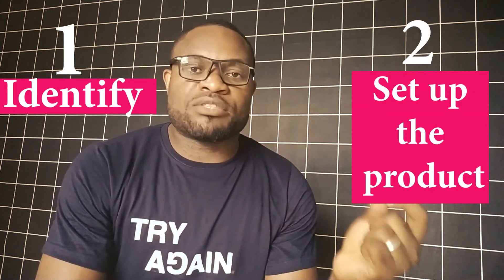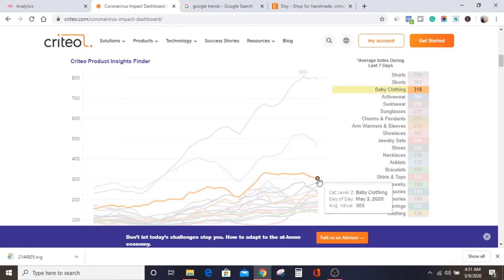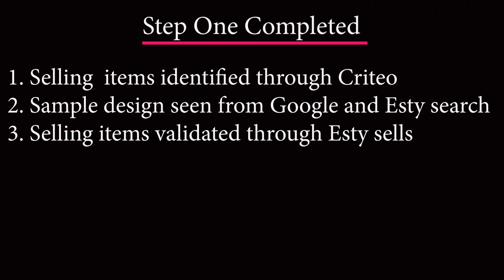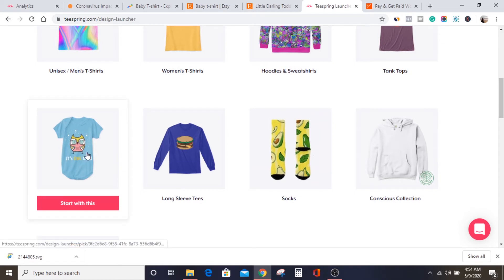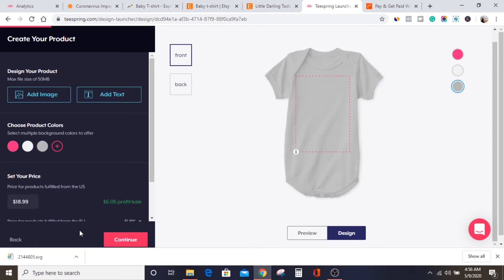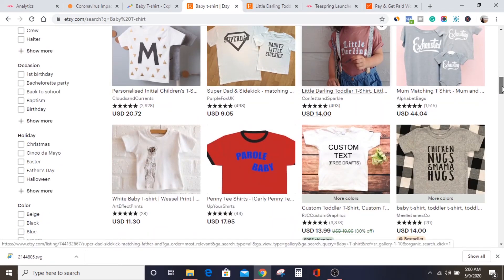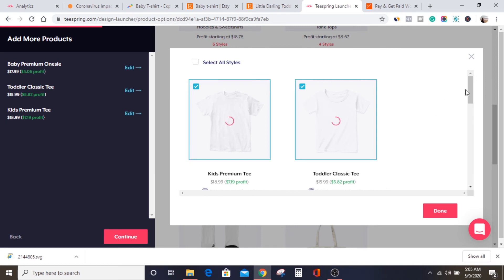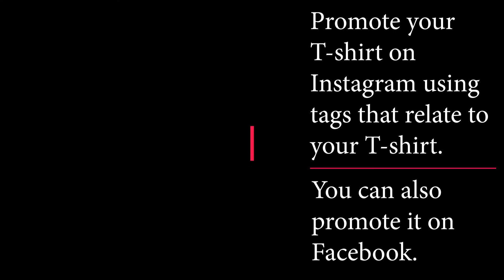How to Identify and sell a product [Teespring demonstration]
Learn how to identify what people are buying on the internet and sell the product to them. This video shows you a step by step process of identifying a product to sell, setting up the product and selling int on Teespring.

I shot this video and all my other videos on Xiaomi Redmi Note 7.